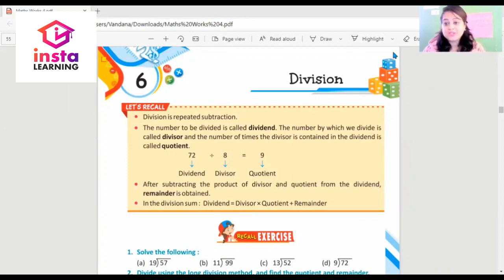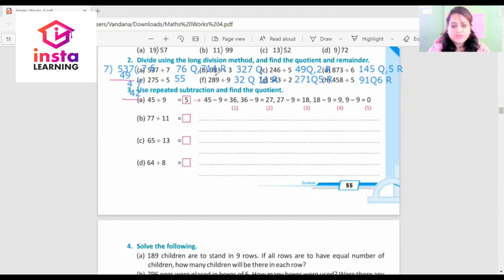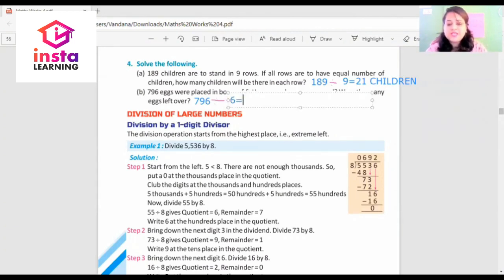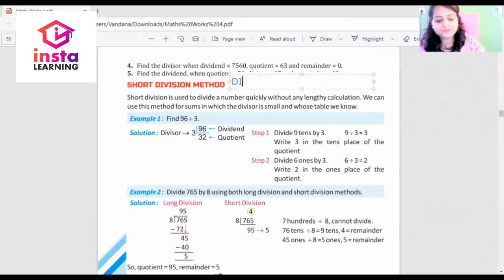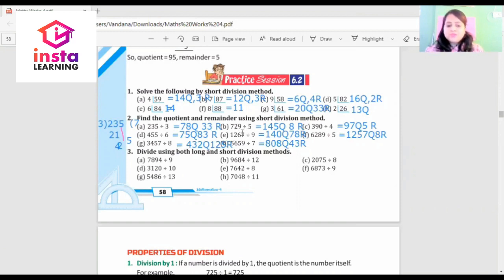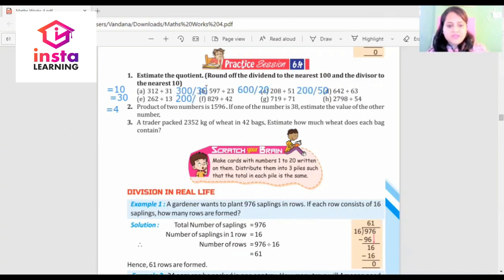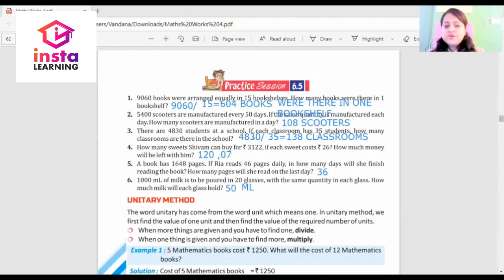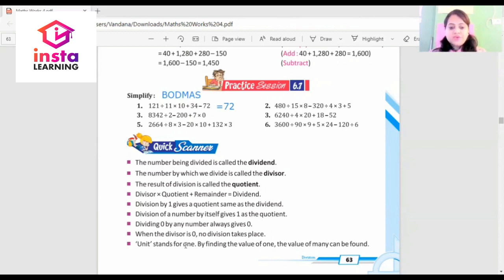Insta LEARNING | Maths Works | Class 4 | Chap 6 | DIVISION